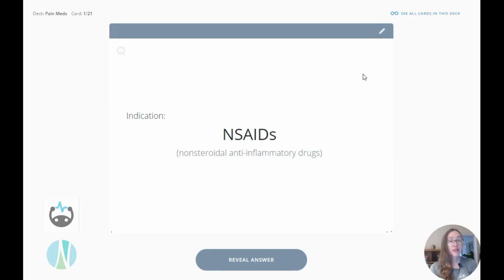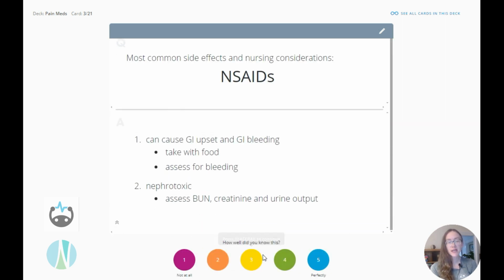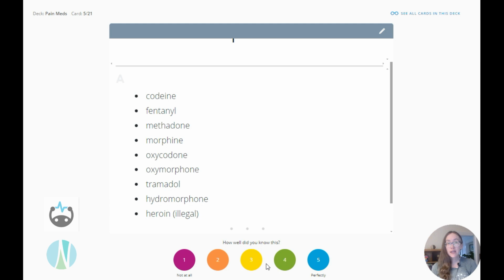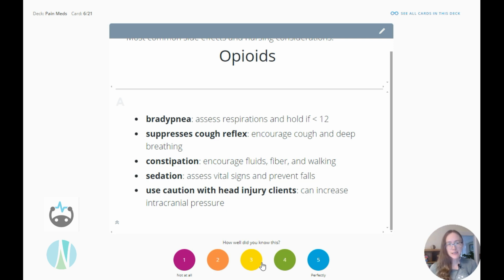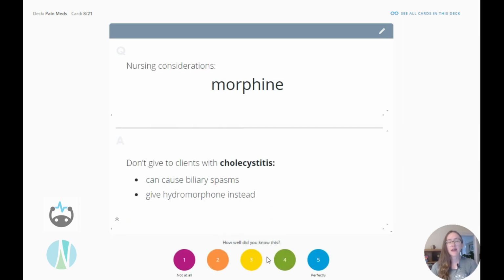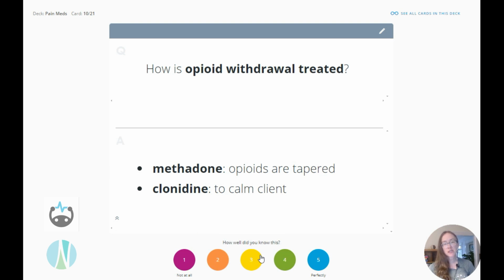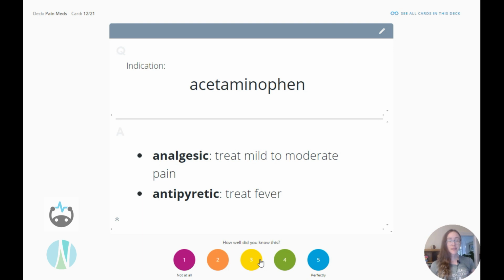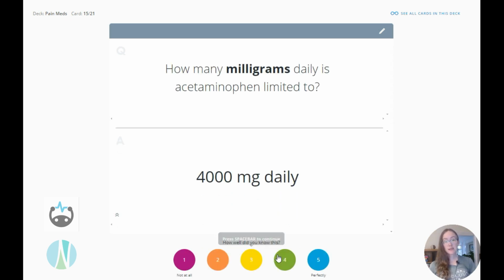Pain Meds | NCLEX Nursing | Online Flashcards